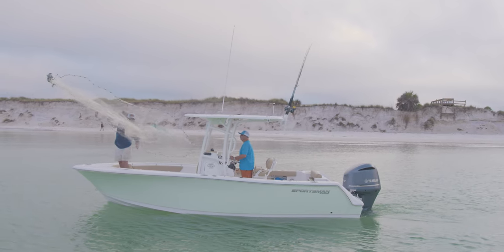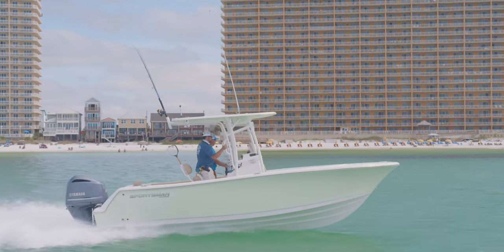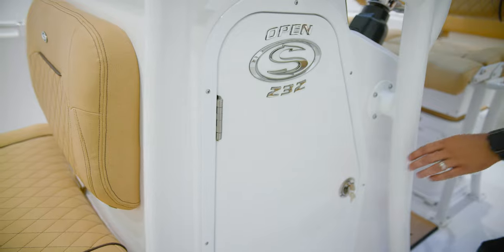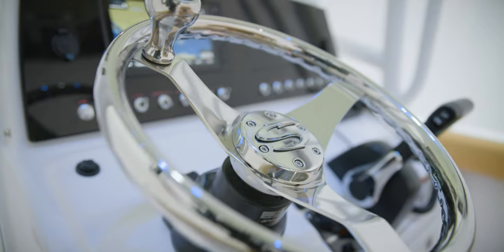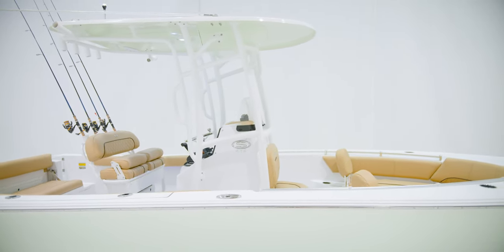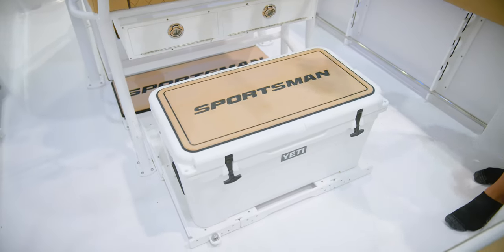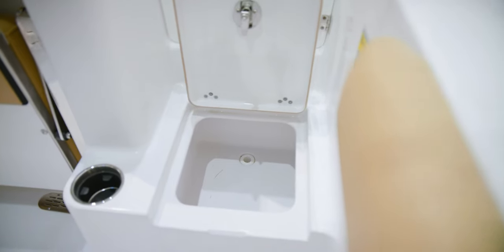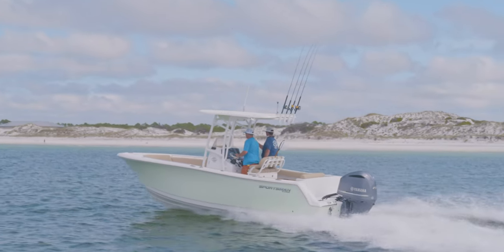Open 232 Center Console - 2021 Walkthrough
A GREAT VERSATILE LAYOUT IS ALL YOU WILL FIND ON-BOARD THIS MODEL. CLASSIC FISHING BOAT FEATURES BLENDED WITH MODERN RIDE CHARACTERISTICS.

This 23 footer delivers exceptional ride quality and fishability. Featuring a gunwale height 25-gallon livewell, walk-through transom with a door and collapsible rear bench. The open center bow design, easily accommodates fishing at the bow while still maintaining the large insulated bow storage boxes. The standard bow cushions and bolsters, complete this package.

Chapters:
Introduction- 0:00
Specifications and Construction 00:51
Bow 01:46
Anchor Compartment 02:22
Console 02:57
Console Interior 3:13
SportLink® 03:44
Steering and Trim Tabs 04:28
Battery 04:43
JL Audio System 04:59
Premium Package 05:13
Hard Top 05:58
Seating and Upholstry 06:26
Leaning Post Features 07:09
Stern 07:59
Storage 08:31
Self Bailing Cockpit 09:04
Lighting Package 09:43
Closing 10:18